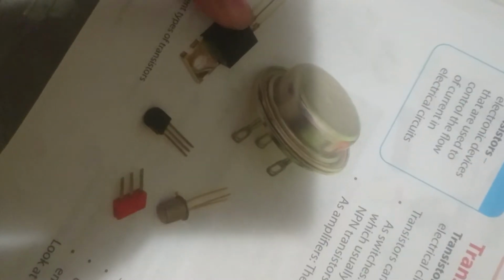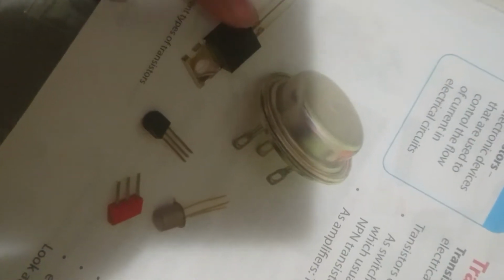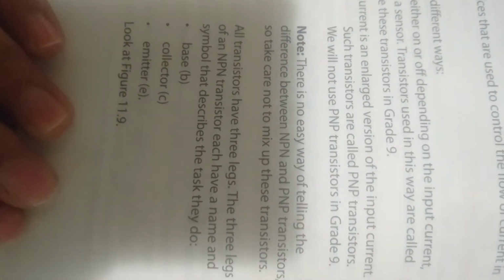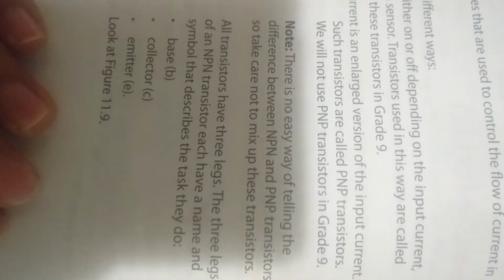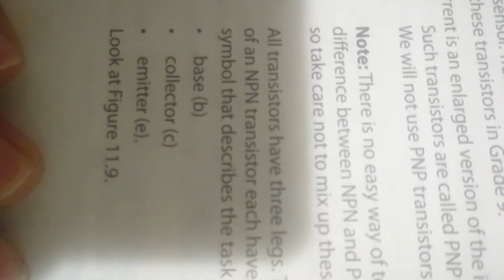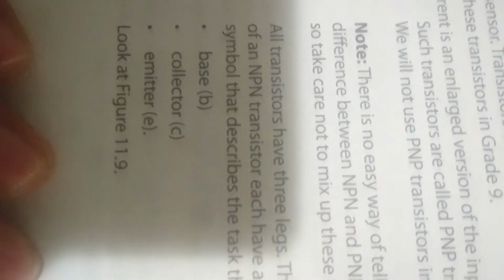Grade 9 Technology - Transistors